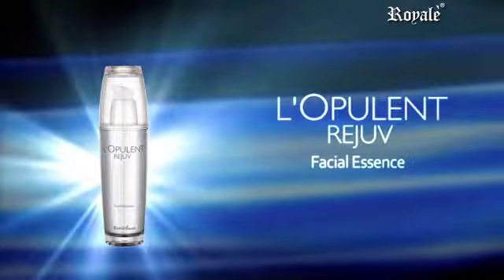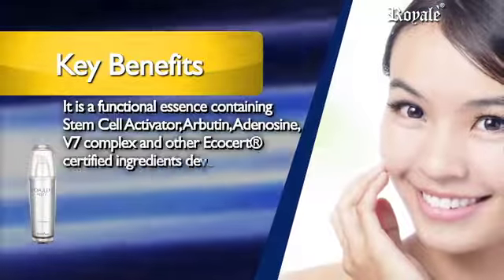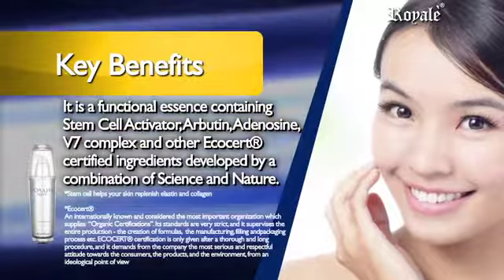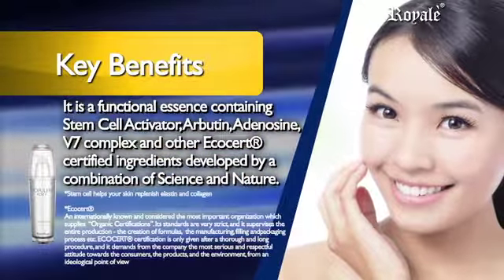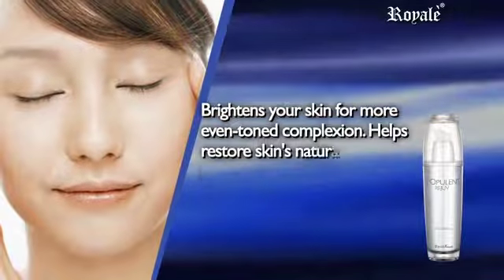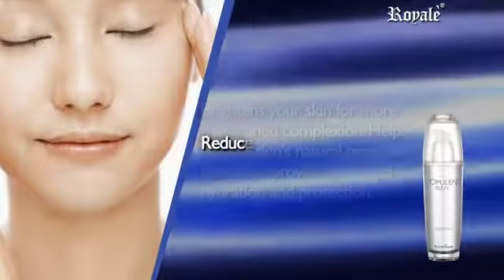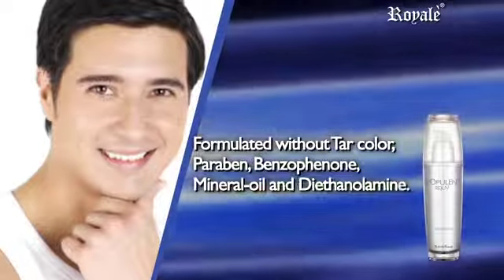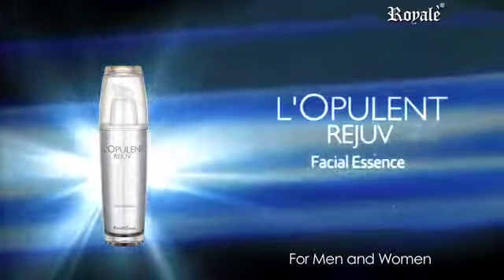L'OPULENT REJUV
JAJA
(Line, WeChat, WhatsApp, Viber, Skype, Imo)

L'OPULENT REJUV Facial Essence (40ml)
Rejuvenates your skin through activation of skin stem cell.

Video credits to: Royale Business Club International Incorporated